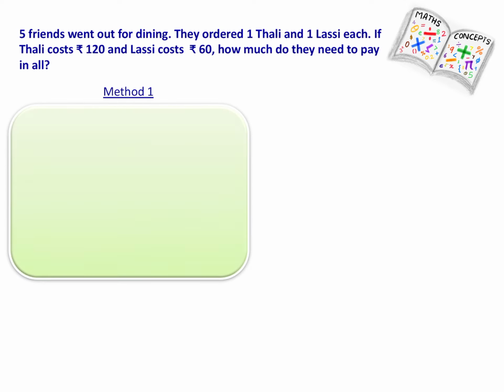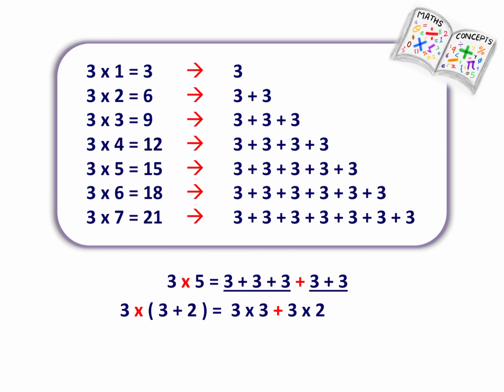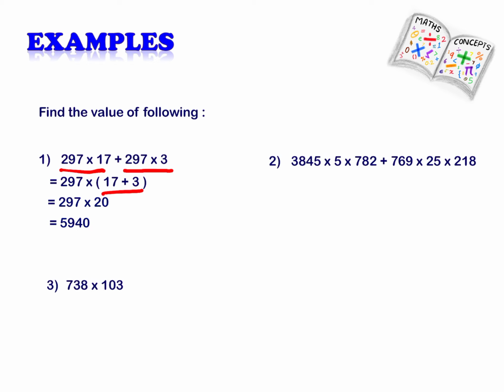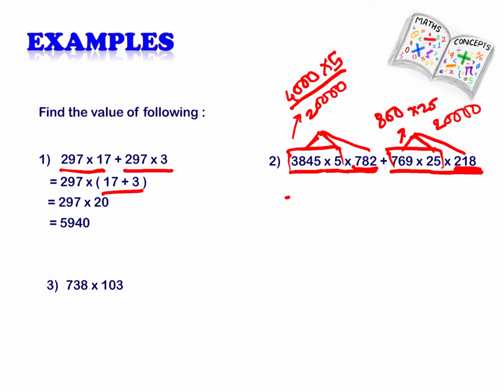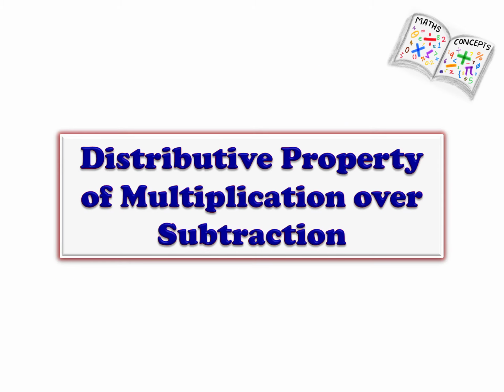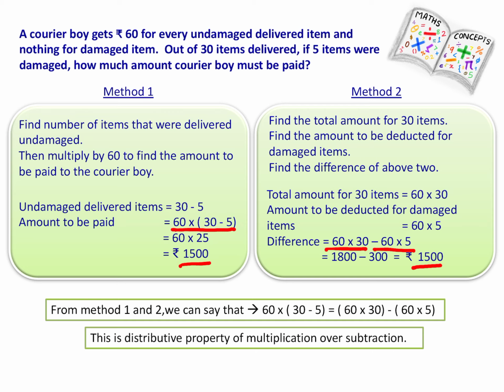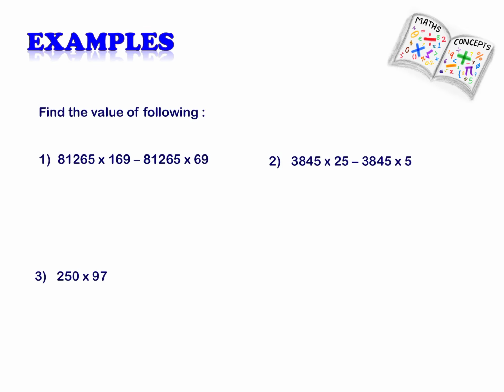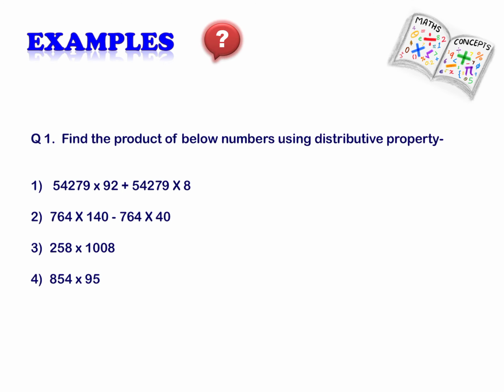Whole Numbers - Distributive Property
Simple explanation for Distributive Property Of Whole Numbers
Whole Numbers property video links -